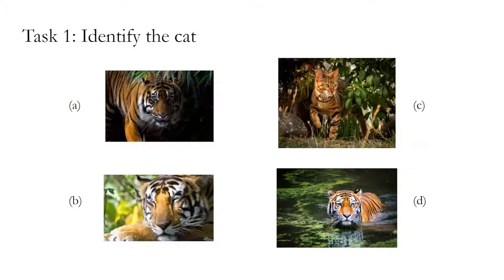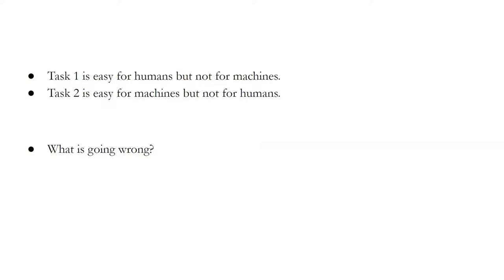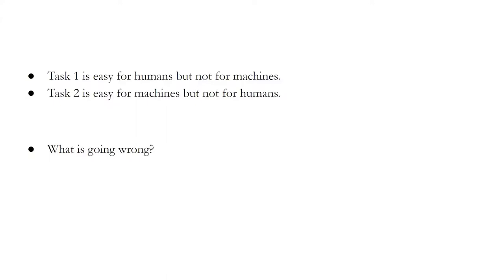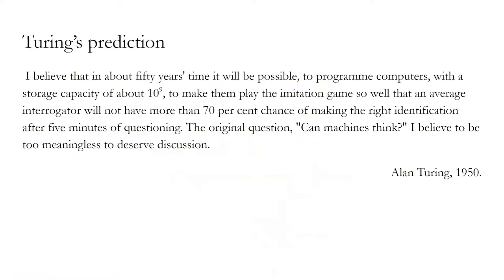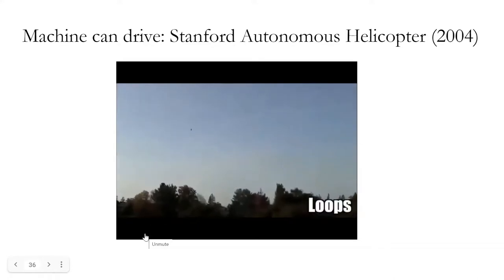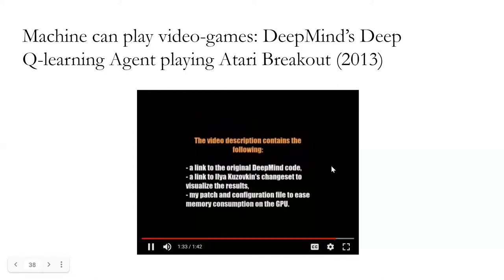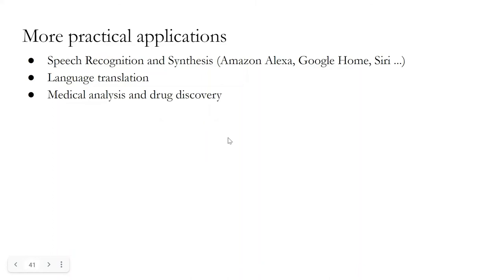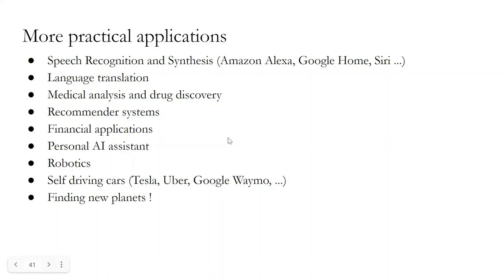Introduction to Machine Learning | Machine Learning (INF8245E) | Lecture-1 | Part-2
This video talks about Real-time applications of Machine Learning

Sarath Chandar
Assistant Professor @ École Polytechnique de Montréal,
Core faculty member @ Mila - The Quebec AI Institute

Happy Learning